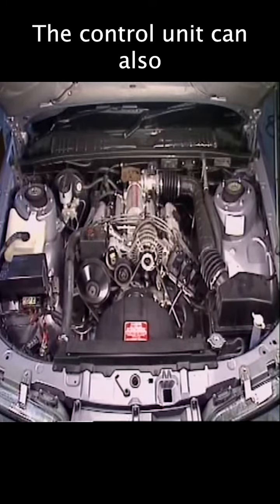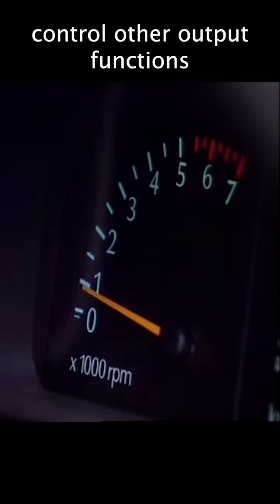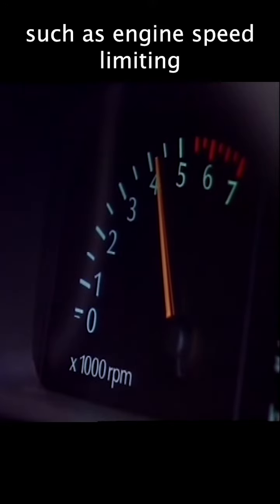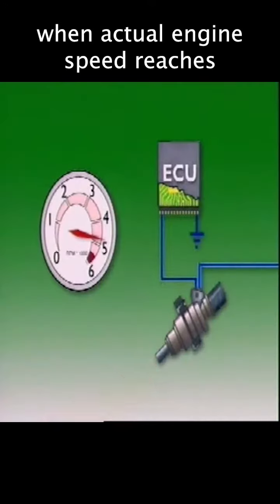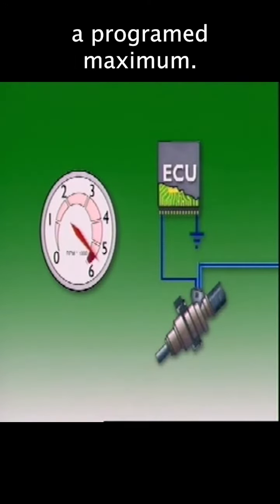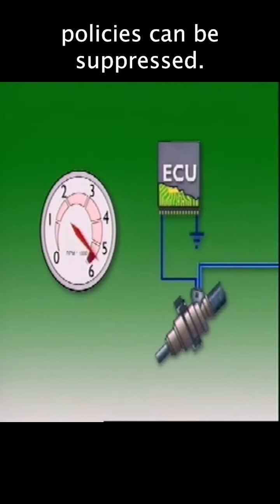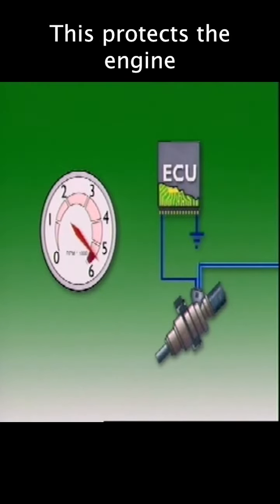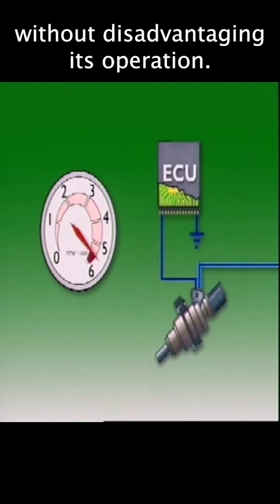ECU System Control